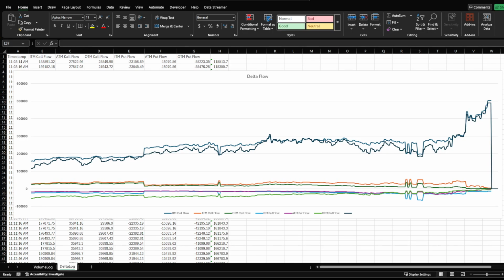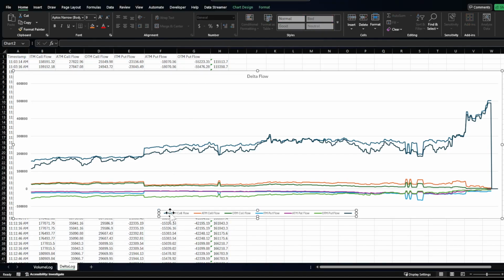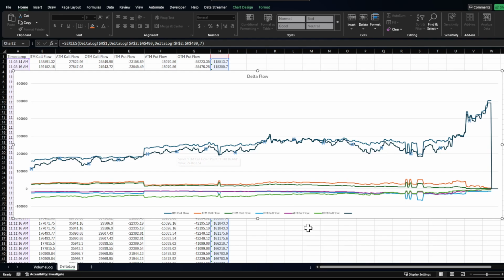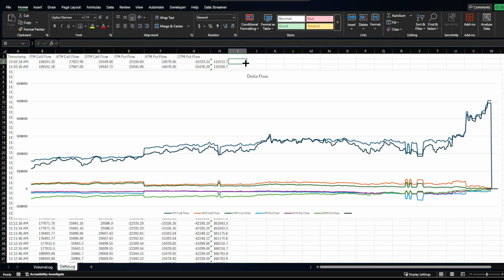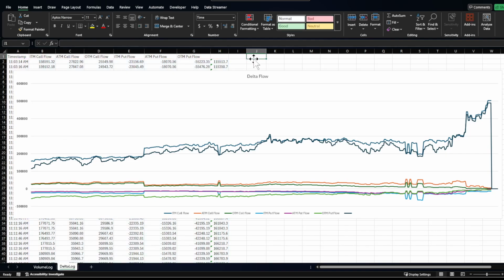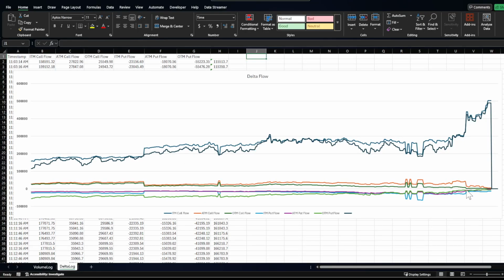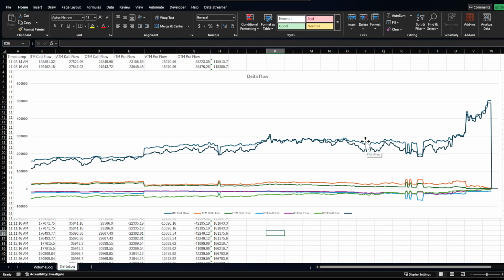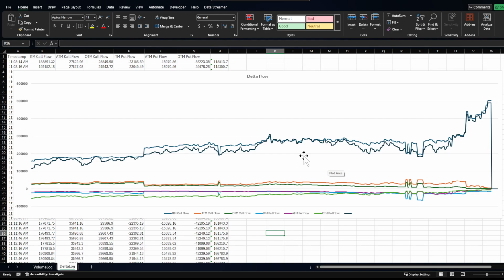Tracking SPX 0dte Delta Flow on Excel using Thinkorswim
Spx 0dte delta flow for ITM, ATM and OUT put/call flows. Net flow is also tracked for an overall sum of delta flow. Let me know what you think and if this is something you would use when day trading.